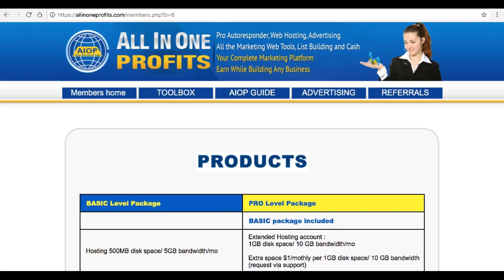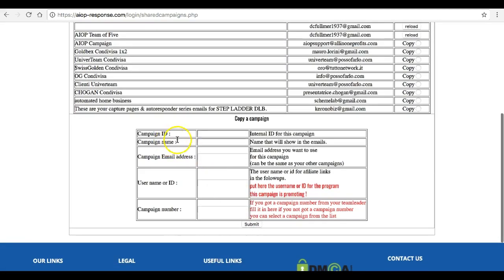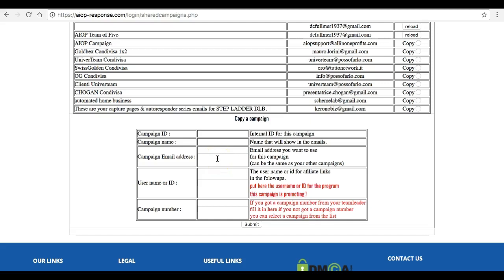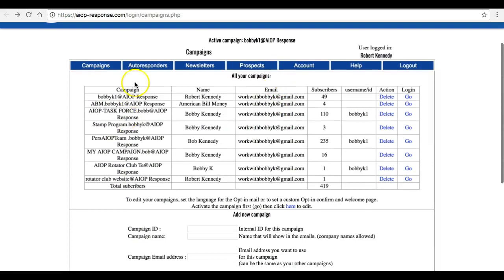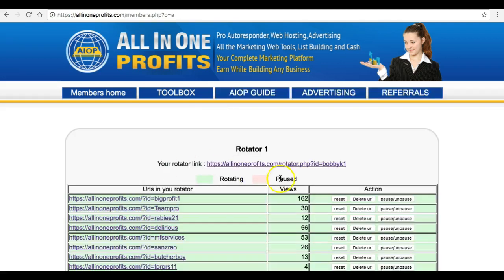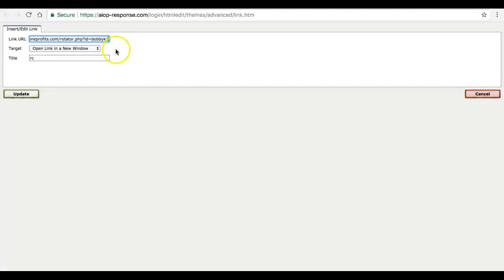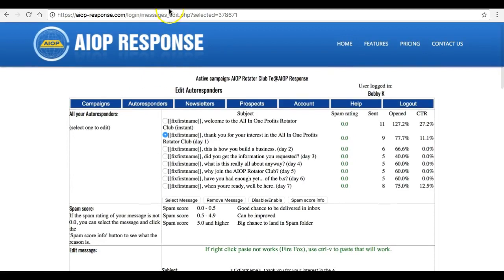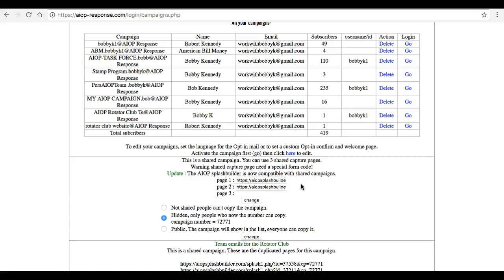All In One Profits Rotator Club team build, setting up the shared campaign with Bobby K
A short video explaining how to set up the shared campaign we are using for the Rotator Club. Use of this campaign is optional... but recommended.

We have been on fire guys, if you want any information about our team build, of about All in one profits, i'm easy to get a hold of.